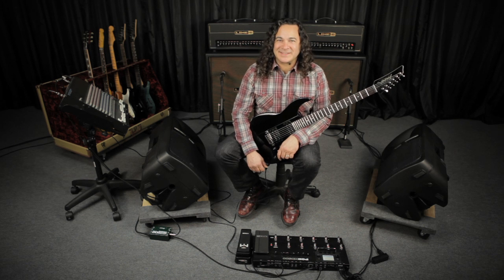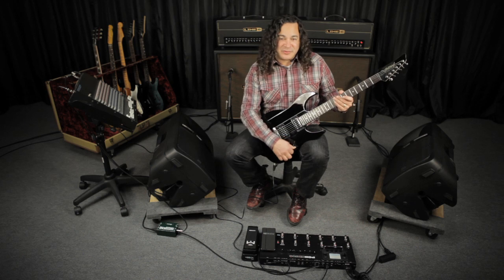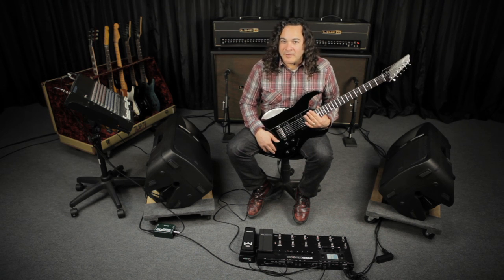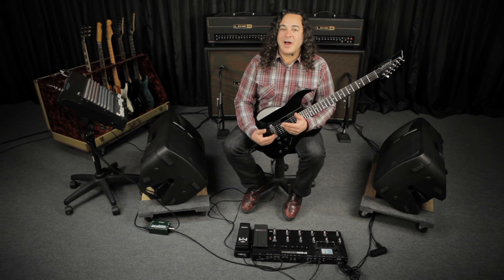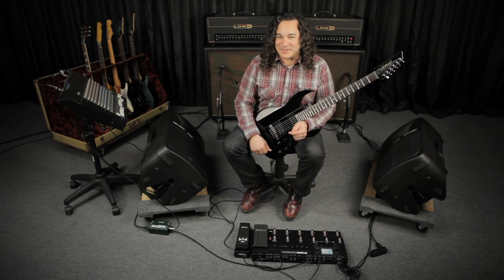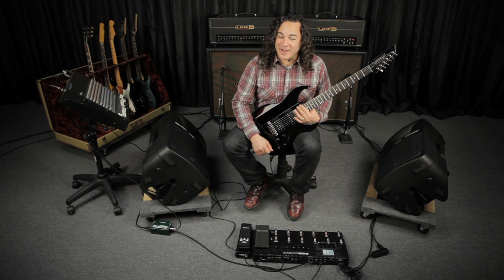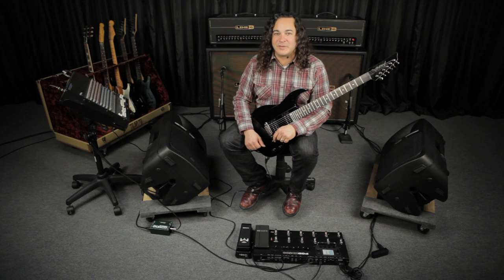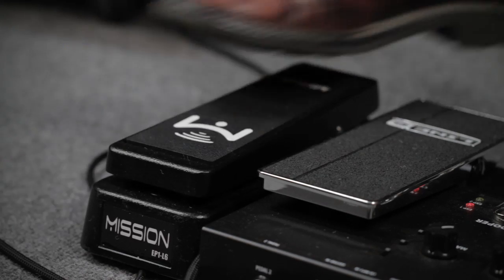Connectivity Series Pt. 1: James Tyler Variax & POD HD500 | Line 6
In Part 1 of our POD HD Connectivity Series, Doug Doppler shows you how to connect the JTV-89 guitar with POD HD500, combining traditional guitar electronics with modern tone modeling technology. The exclusive Variax Digital Input (VDI) lets you call up tunings and revolutionary amp models from HD500 for massive hands-free control.